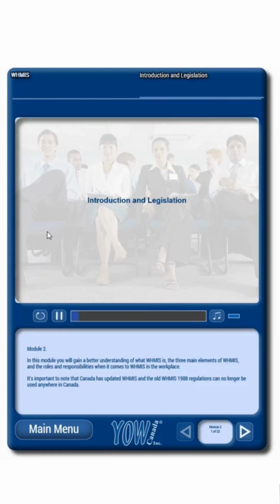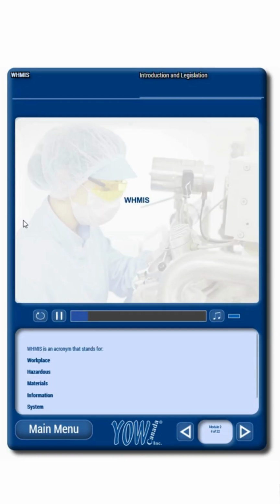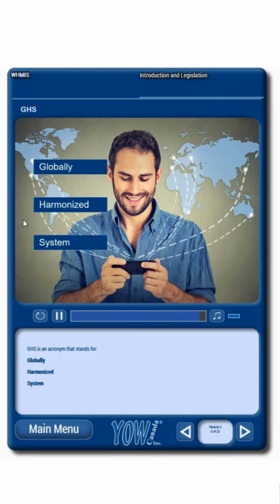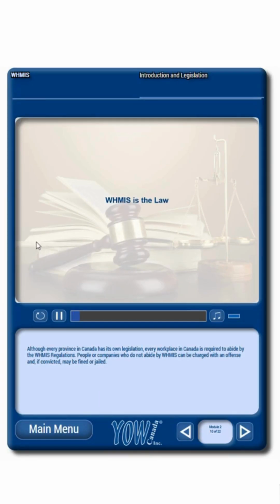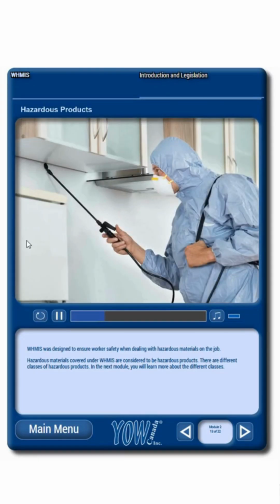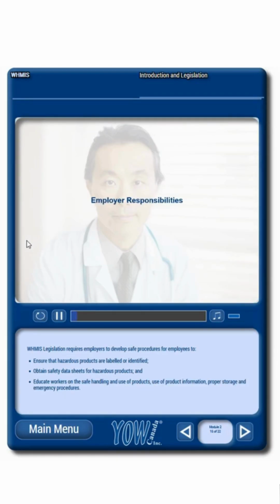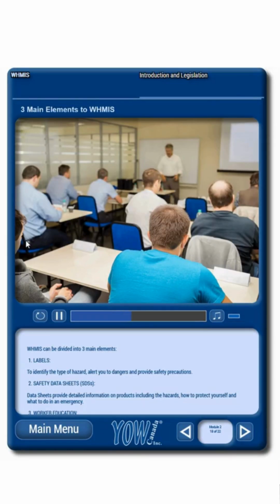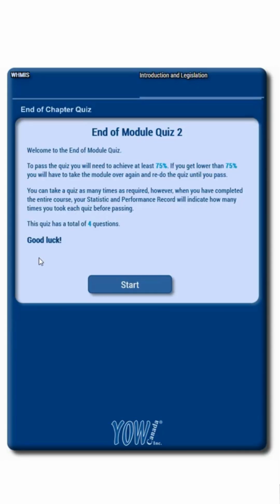WHMIS Demo on mobile devices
WHMIS Online training demo on cellphones or tablets.